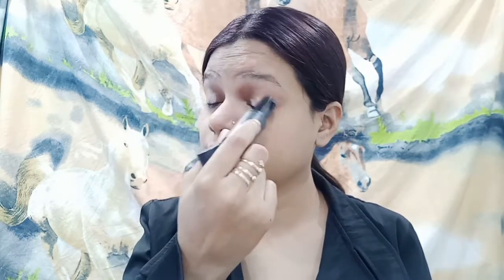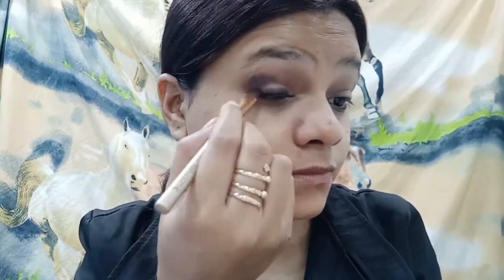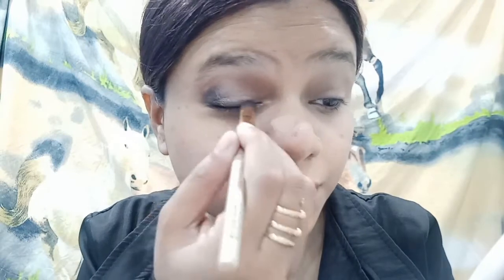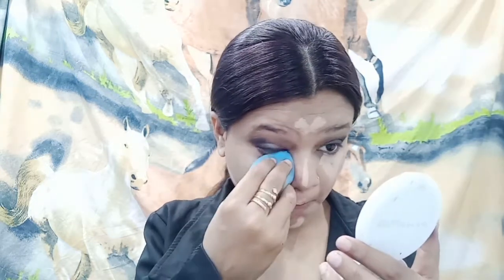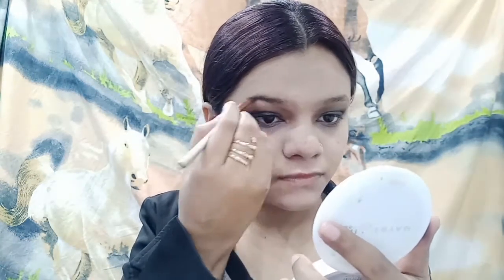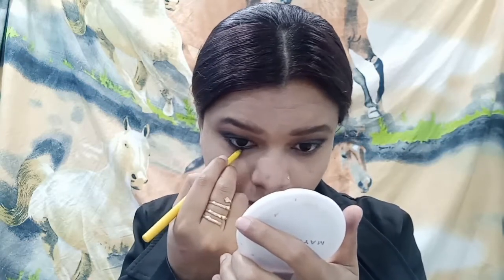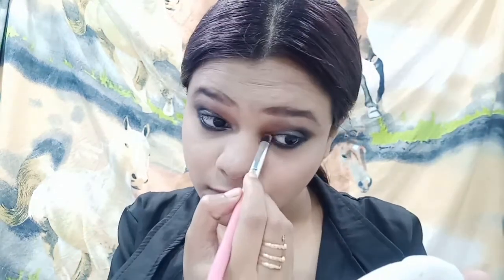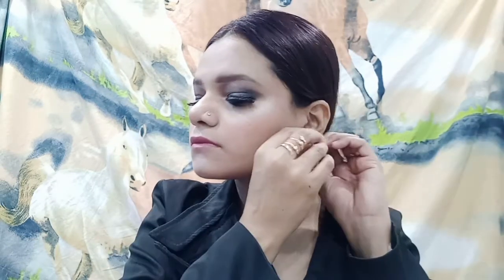SONAM KAPOOR INSPIRED MAKEUP LOOK||FILMFARE 2018||Beauty obsessed||kainat sheikh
Hii girls
Today i have created sonam kapoor inspired makeup look... This is my first inspire video... So need your support... If u like my video so plzz dnt forget to like share & subscribe to my channel...

Disclamer :- This is just inspire makeup look..i am nt copying her... I just like this look so i have created this look... So plzz dnt comment that i dnt look like her n all that stuff...

Stay happy n stay blessed